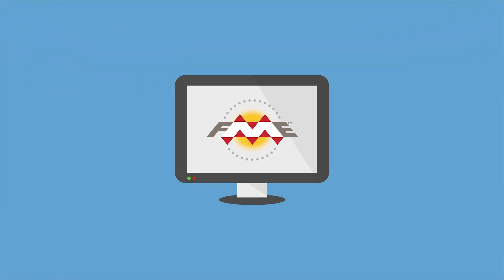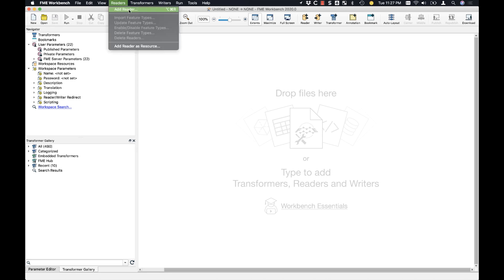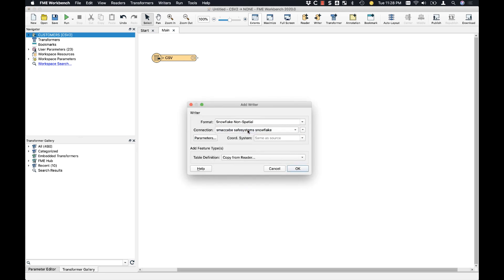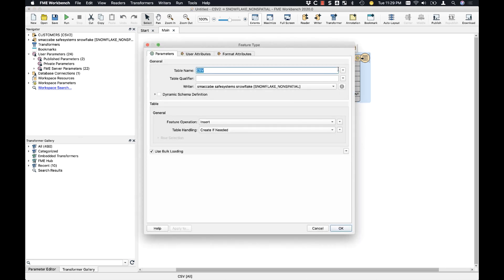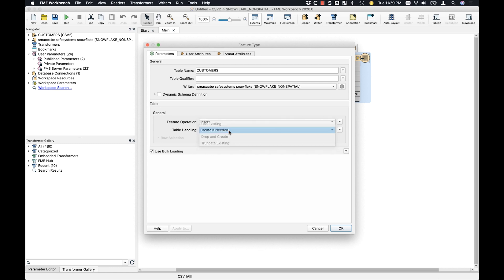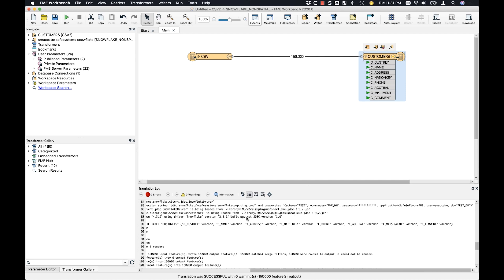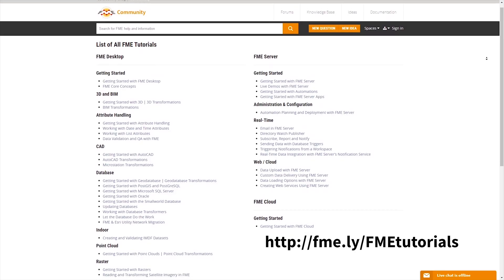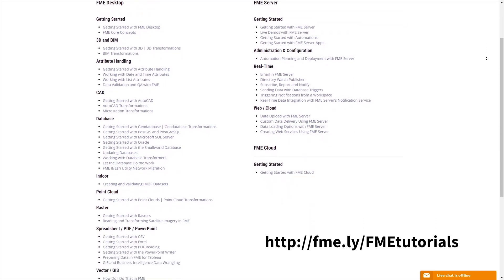Loading Data In and Out of Snowflake (3/3) - Writing CSV Data Back to Snowflake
In this 3rd and final part of the how-to series, we’ll be writing CSV data back to snowflake, storing the data in Snowflake’s cloud data platform.

FME adds value by allowing organizations to migrate data from over +450 sources into the Snowflake platform via an ETL method. It also allows organizations to integrate, convert and cleanse datasets before they’re uploaded to the Snowflake platform.

Snowflake has the ability to help prevent data silos, by allowing everyone in an organization to access data from the same source through a multi-cluster, shared data architecture.